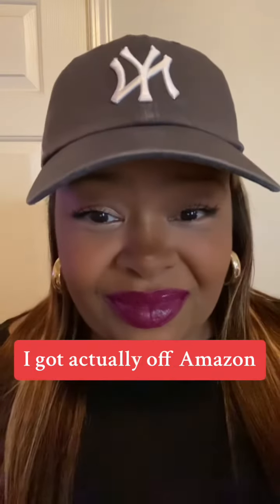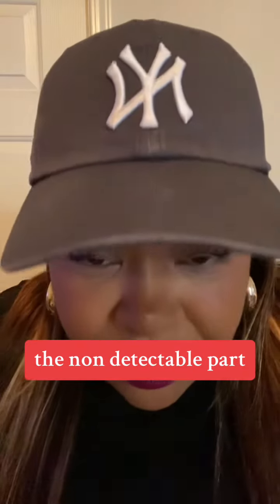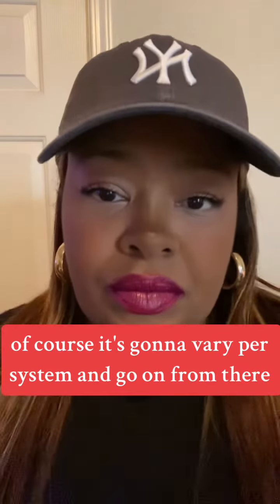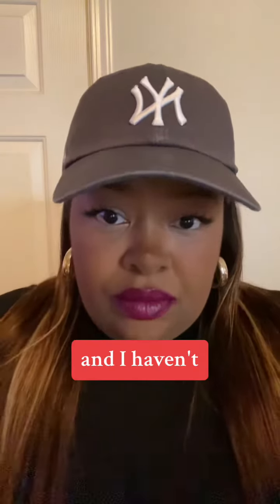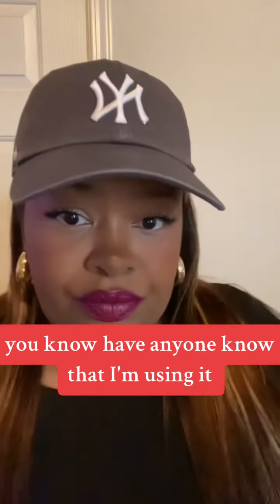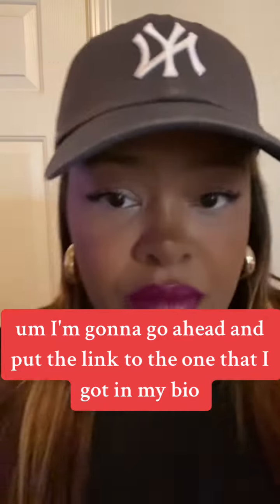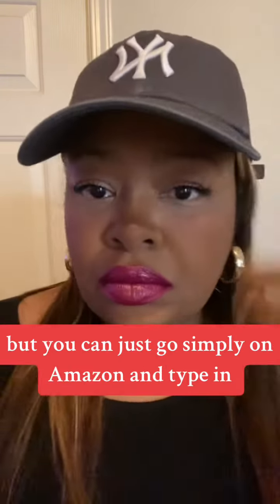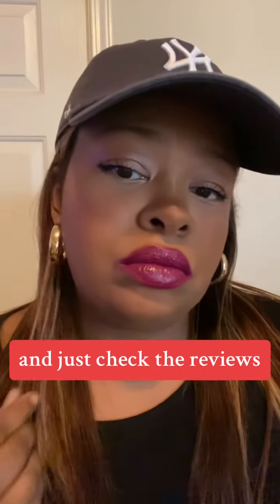Top remote jobs this week latest work from home opportunities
This channel also covers:
Job Search Tips
Legitimate work from home jobs
Remote Jobs No Experience
Work from Home Jobs
Remote Jobs from Home
Remote Jobs

Early Access to All Our Job Leads before they get filled!

In the event that the job link has been removed or expired since it was posted, it indicates that the company has either received the maximum number of applications or has already filled the role (as of the date when the video was shared). I suggest enabling your notifications so that you can receive job leads right after I post them, allowing you to stay ahead of the competition.

NEW! List of 25+ Non-Phone Work from Home Companies!

Upgrade your work from home experience with WFH Break Room. Get prefilled resume templates, custom resume revamps, a list of non-phone work from home companies, and trendy work from home apparel like t-shirts, hoodies, and socks. Plus, enjoy a free job search tracker, assessment and resume resources, and early access to job leads and resources through our WFH Facebook group. Start getting leads today!

🛒 Helpful Products to Enhance Your Workflow:

Office Swivel Chair
WiFi Router
Under Desk Walking Pad
Dual Monitor Stand
Laptop Stand
Standing Desk
Laptop Screen Extender
Keurig Coffee Maker
Blue Light Blocking Glasses
Wireless Keyboard and Mouse Combo
Noise-Canceling Headphones
Dry Erase White Board
Smart Reusable Notebook
Stackable Lunch Box